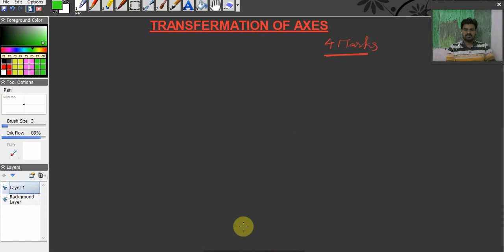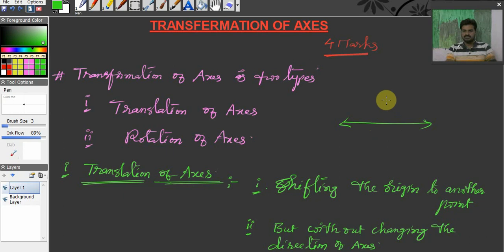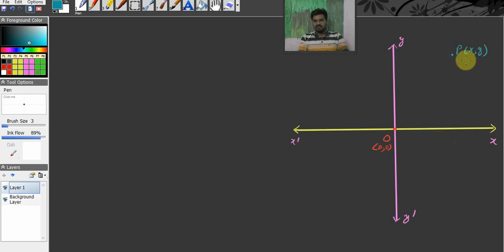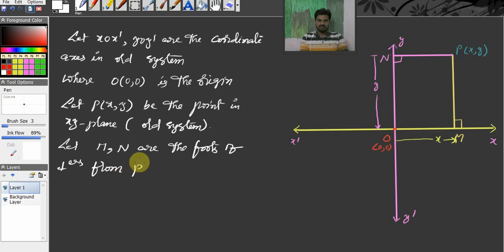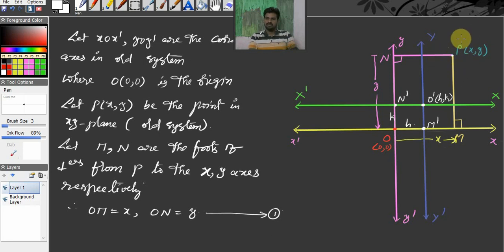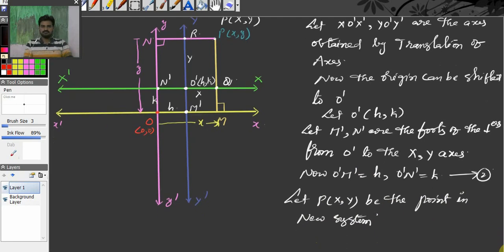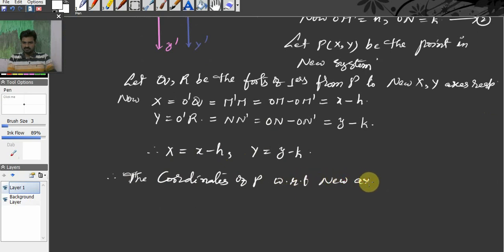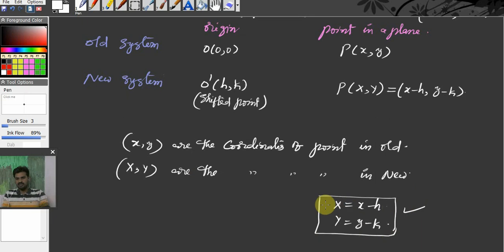Part 01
Topic Name : Tranfermation of axes
1. Translation of axes
introduction and formulea